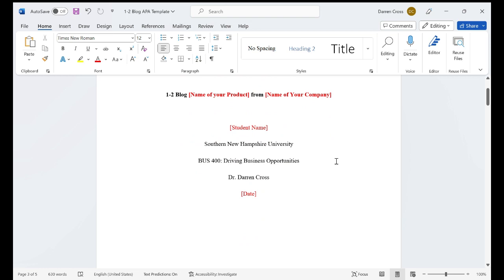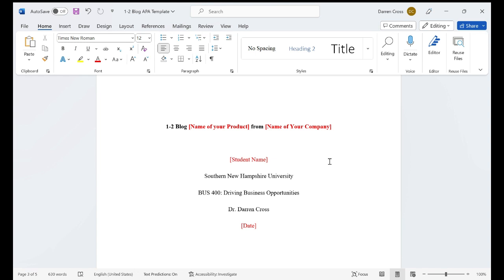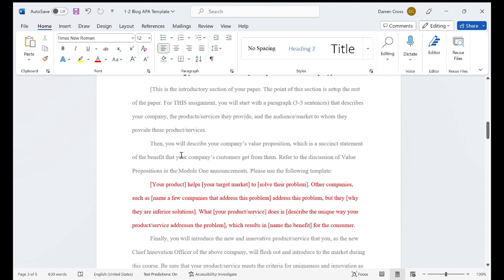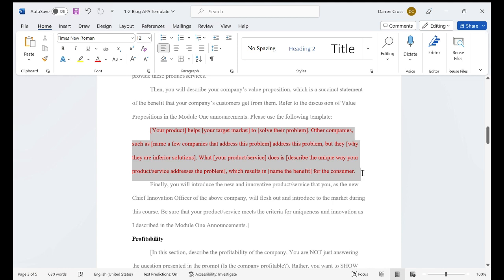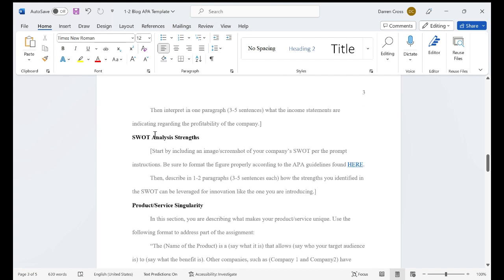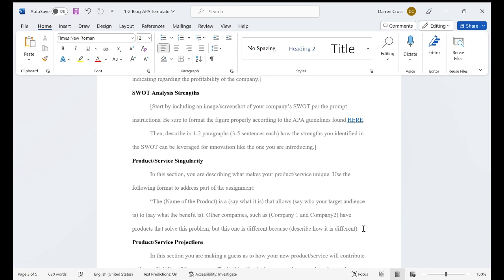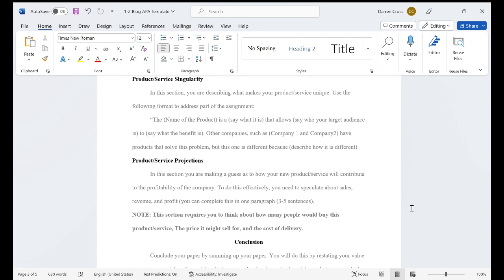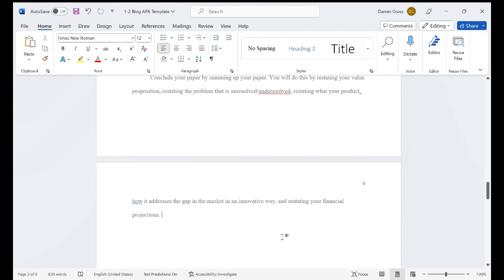BUS 400 1-2 Assignment Video